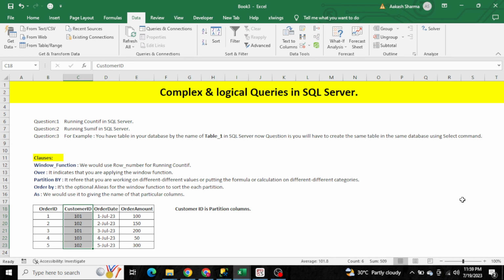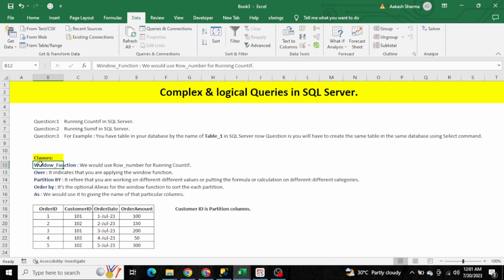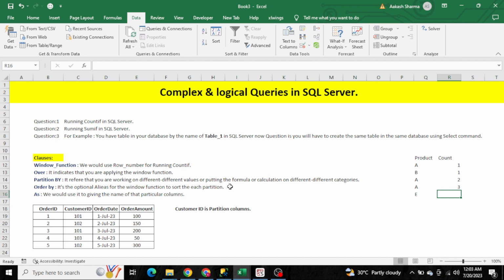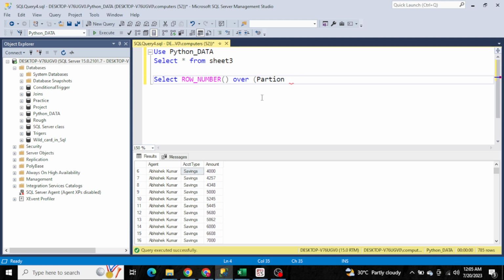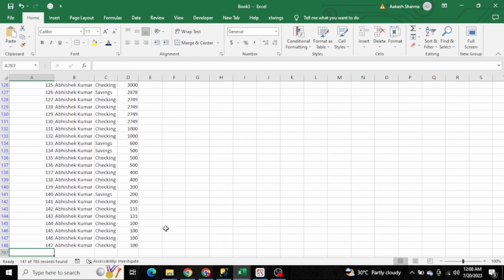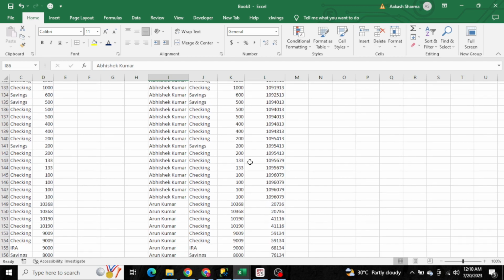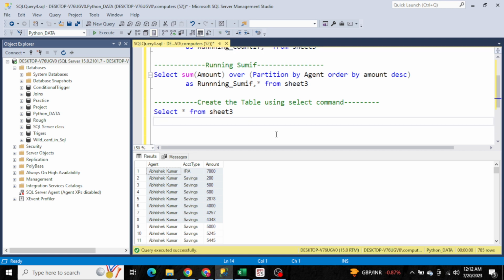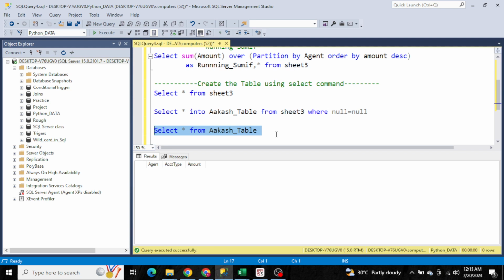Running Count if & Running Sum if in SQL Server. MIS# VBA# and SQL Server$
HI All,

In this video we have learnt how we can perform Running Count if & Running Sum if in SQL Server and how we can create the table in  SQL using select command.

Thanks! - Aakash